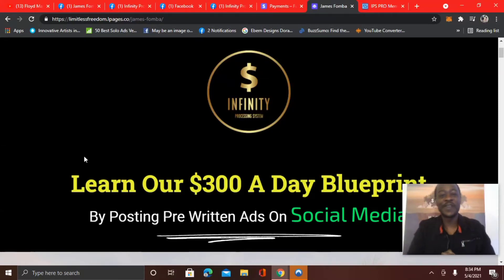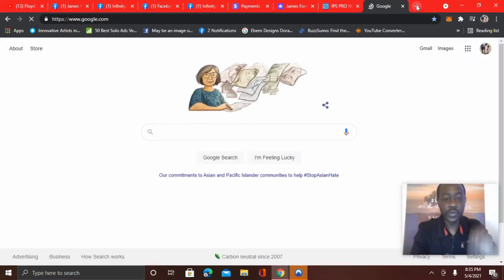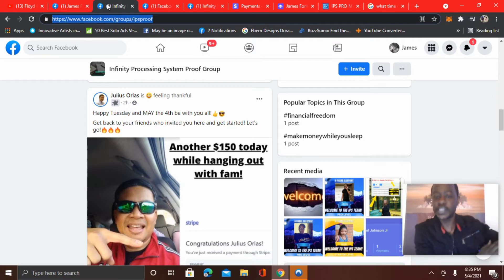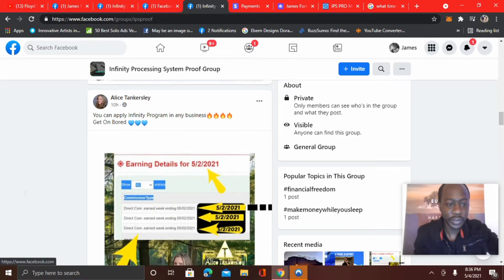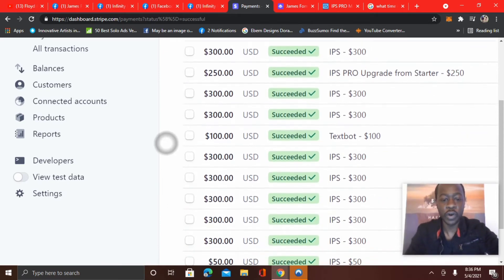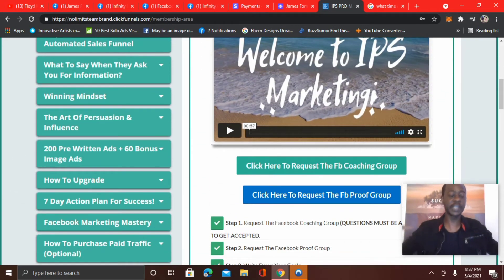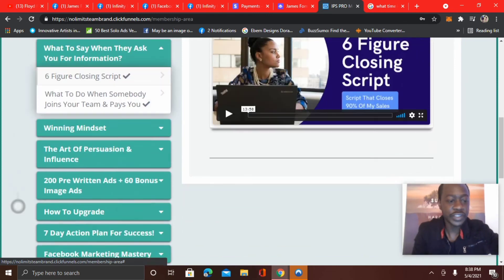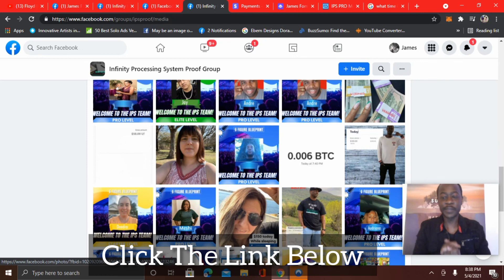Copy & Paste $300 A Day Blueprint - Infinity Processing System | Make Money With Affiliate Marketing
Get Paid $50, $150 & $300 Commissions over and over again with no monthly fees EVER!
Copy & Paste Done For You High Converting Ads, How to generate leads
and close sales with affiliate marketing.

Infinity Processing System was created by multiple 6 figure Earner and affiliate marketer Adrianna Villegas to teach people how to make money online and get paid 100% Commissions and be paid instantly on each sale.

Made simple there are only 3 membership packages
Starter
Elite
Pro

There are no monthly fees,
Earn 100% Commissions
Training is provided
Instant Payouts on commissions earned

If you have access to a smartphone and social media, you can start collecting
$50 - $300 Direct Payments Daily.